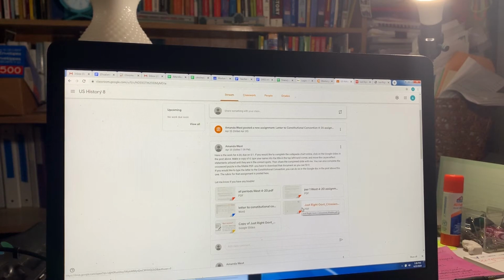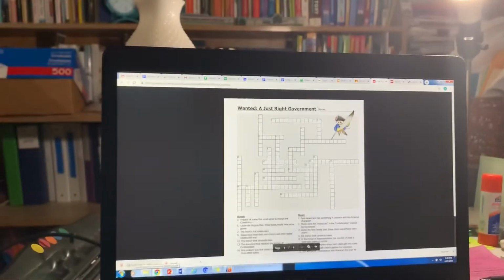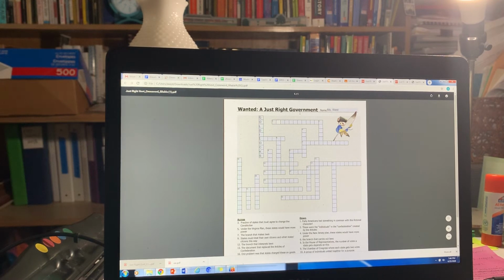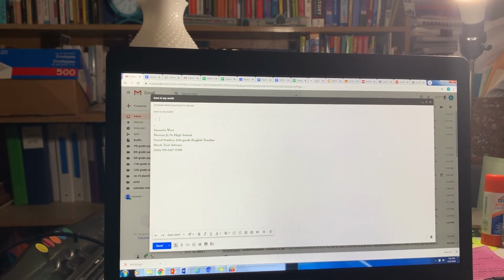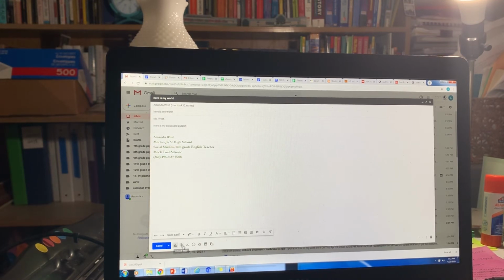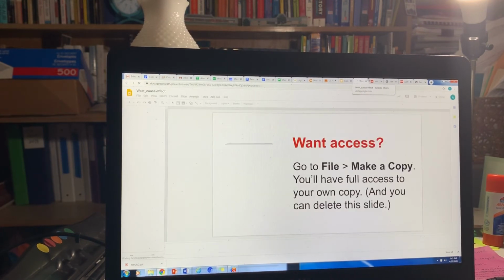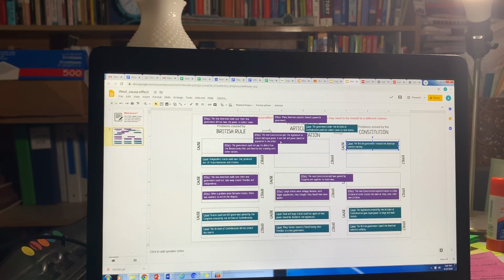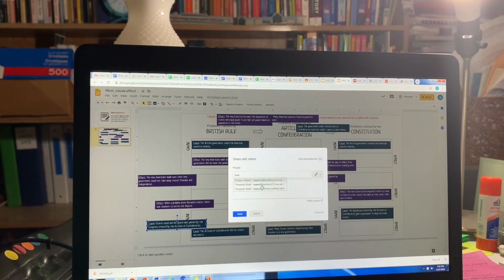8th grade instructions 4/20